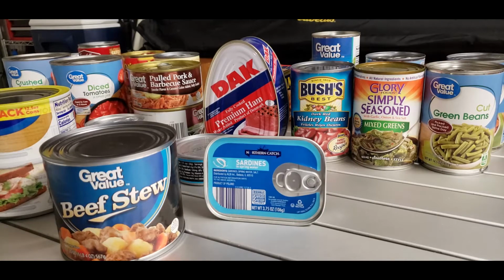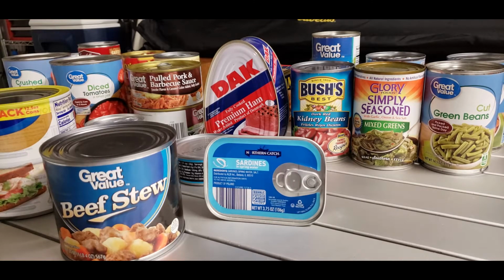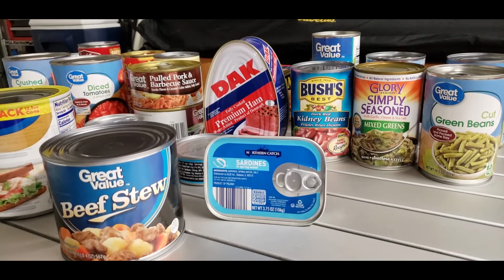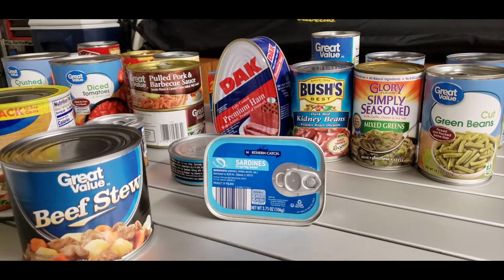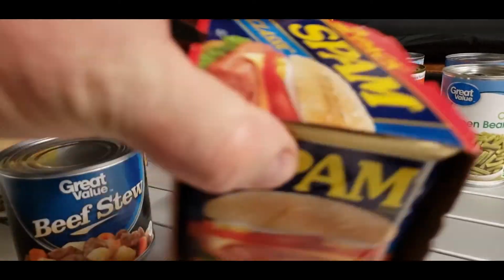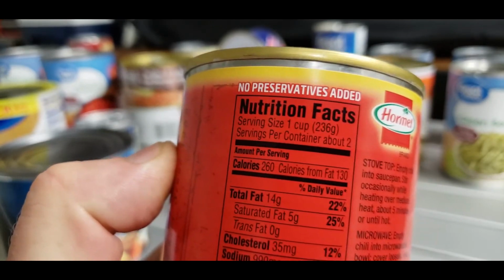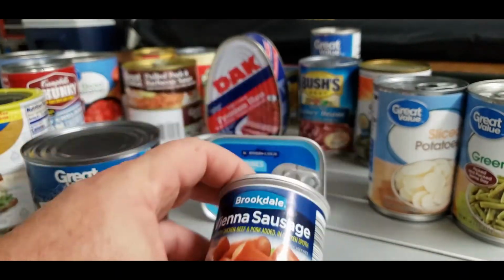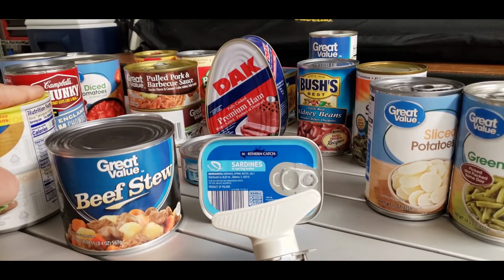Nutrition value of canned food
This video is to help the beginners to start to prepare for them and there family's, also to have food water and survival supplies on hand for any type of situations. To show you that even if you are on a budget you can do this for you or a family. To give you knowledge as a beginner to succeed in preparedness for you and your family.
This video will help on the question of how to store and where. This also includes what Nutrition you are looking for in your can goods!